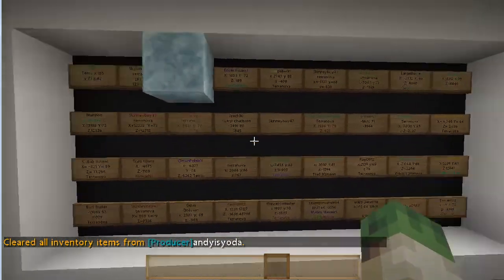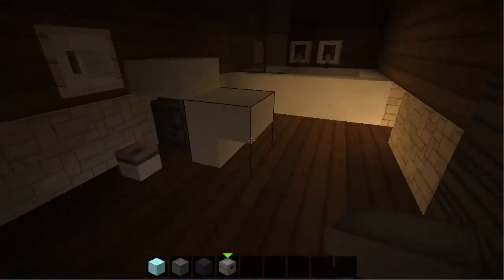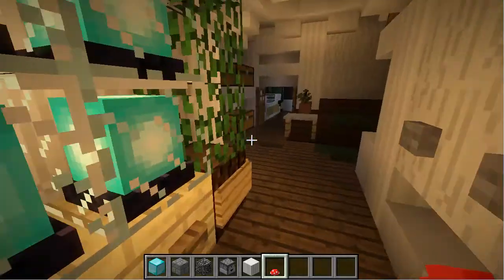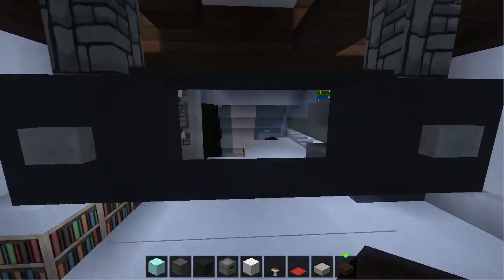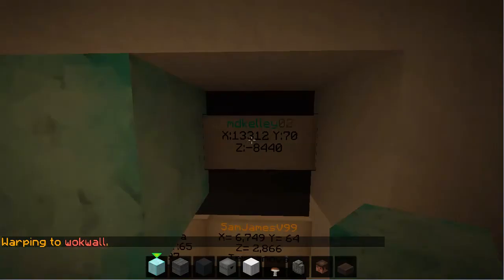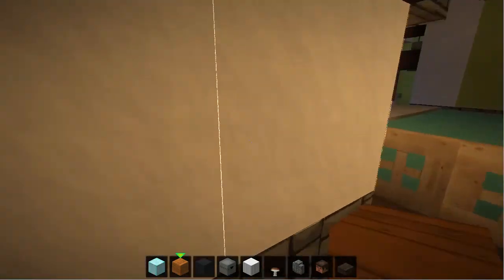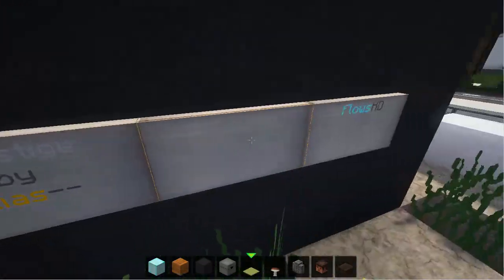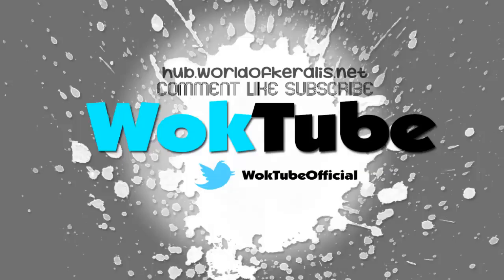Life of a Producer: Episode 14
● andyisyoda shows some house posted on the WOKwall

do /warp wokwall